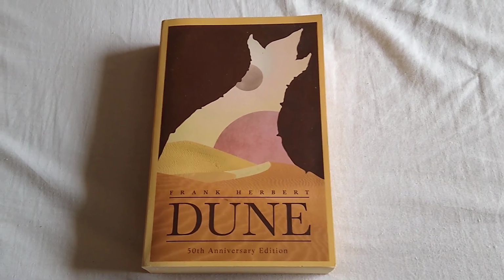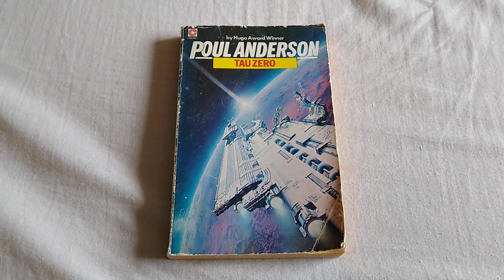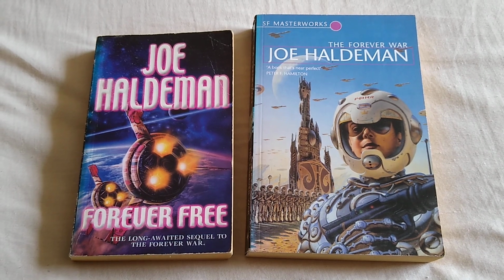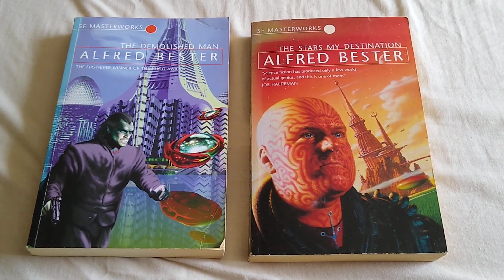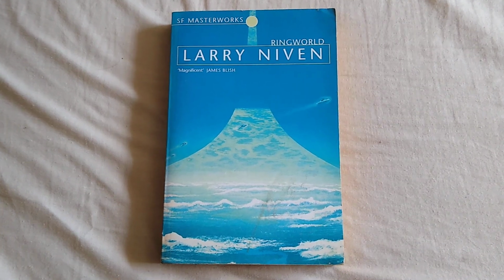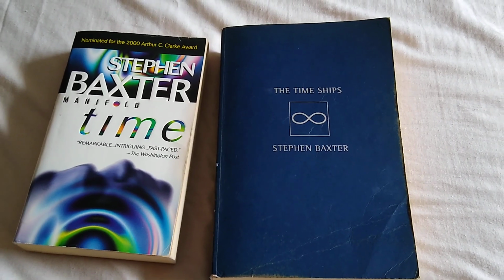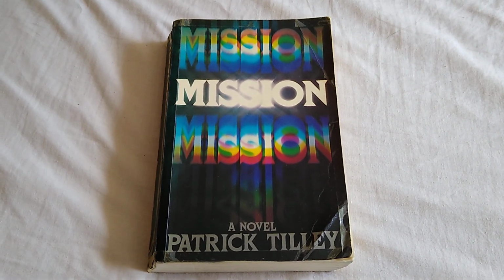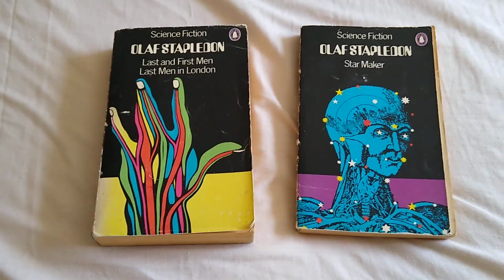my scratch built starship projects September update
i continual with my build of the Halo / NERF hybrid and take time out to discuss my favourite  SI FI books